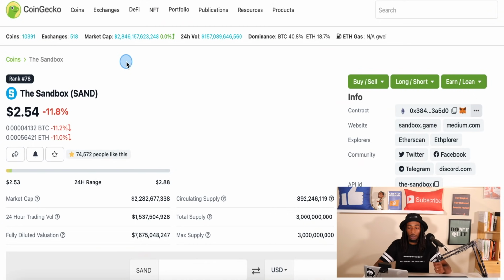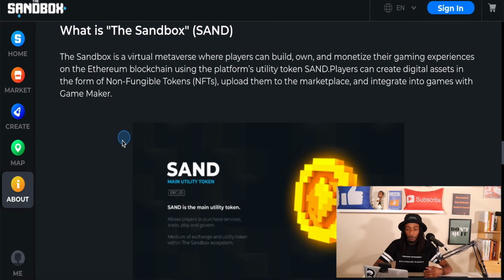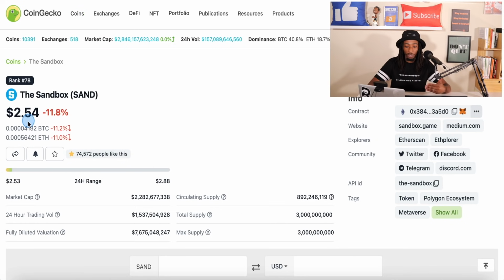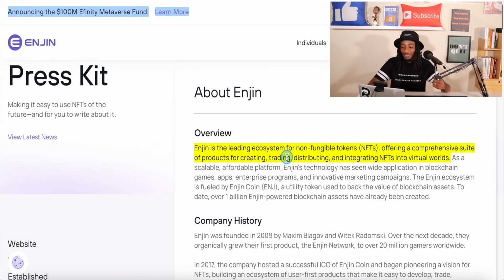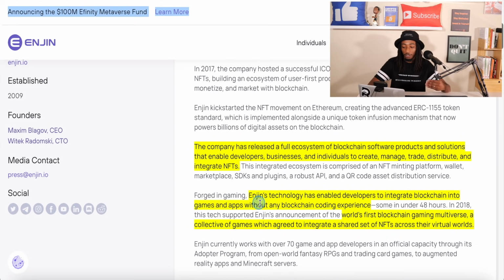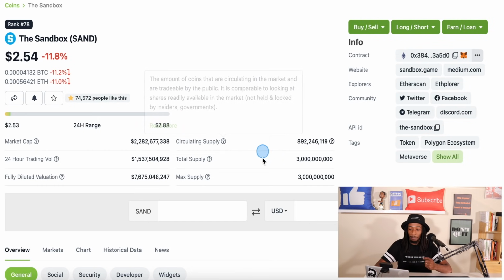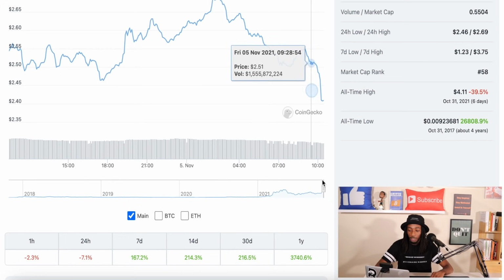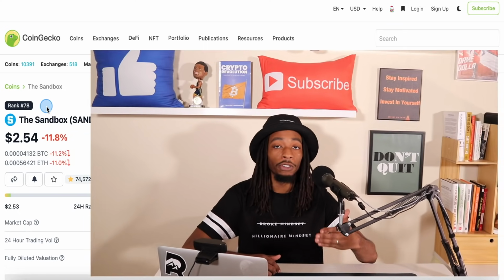Top 3 Metaverse Crypto Coins That's Here To Stay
What Are The Top 3 Metaverse Crypto Coins That's Here To Stay?  Let's briefly discuss these 3 metaverse crypto projects.  If you are looking for gradual gains with the ability to have huge gains while having a safe investment.  These would be my top 3 metaverse crypto projects Dencentrland (MANA) The Sandbox (SAND) and Enjin (ENJ).

𝗧𝗜𝗠𝗘𝗦𝗧𝗔𝗠𝗣𝗦
0:00 Intro
1:05 iTrustCapital Announcement
2:17 The Sandbox SAND Crypto
4:12 Enjin ENJ Crypto
6:52 Decentraland MANA Crypto
9:38 My Thoughts on SAND, ENJ, MANA
11:52 Closing Thoughts

🔽 𝗜𝗧𝗥𝗨𝗦𝗧𝗖𝗔𝗣𝗜𝗧𝗔𝗟 𝗙𝗥𝗘𝗘 𝗦𝗜𝗚𝗡𝗨𝗣 | $𝟭𝟬𝟬 𝗙𝗥𝗘𝗘 𝗕𝗜𝗧𝗖𝗢𝗜𝗡 🔽

 🔽 𝗚𝗥𝗔𝗕 𝗦𝗢𝗠𝗘 𝗙𝗥𝗘𝗘 𝗖𝗥𝗬𝗣𝗧𝗢 🔽

🔽 𝗩𝗢𝗬𝗔𝗚𝗘𝗥 𝗔𝗣𝗣 | 𝗚𝗘𝗧 𝗙𝗥𝗘𝗘 $𝟮𝟱 𝗜𝗡 𝗕𝗜𝗧𝗖𝗢𝗜𝗡 🔽

🔽 𝗨𝗦𝗘𝗙𝗨𝗟 𝗖𝗥𝗬𝗣𝗧𝗢 𝗧𝗢𝗢𝗟𝗦 🔽